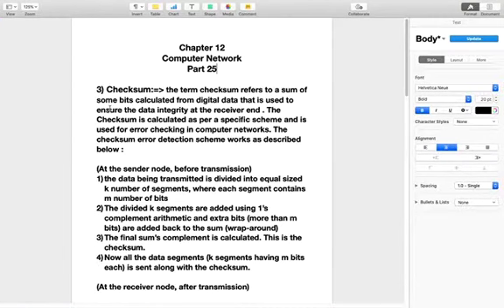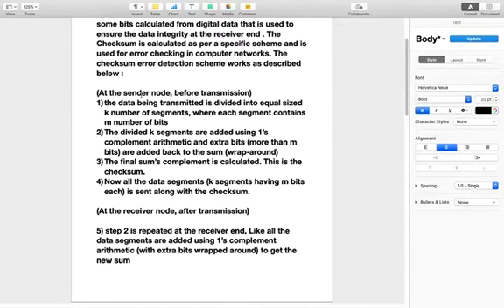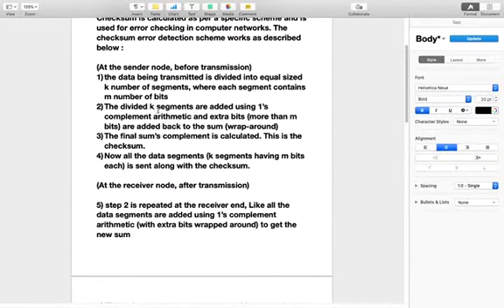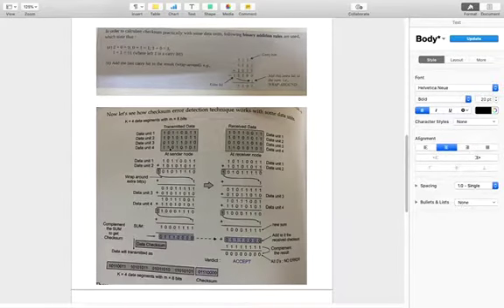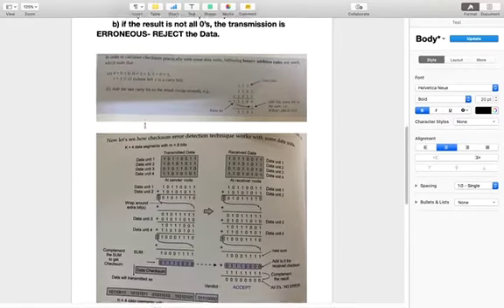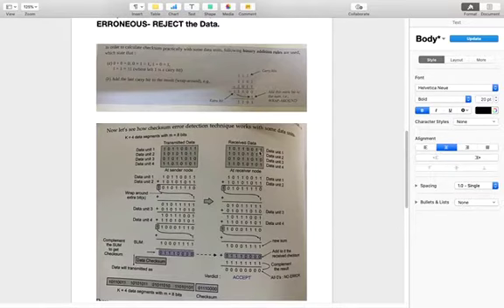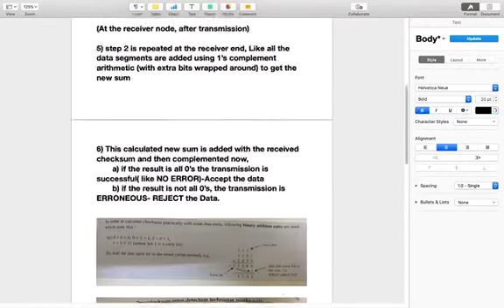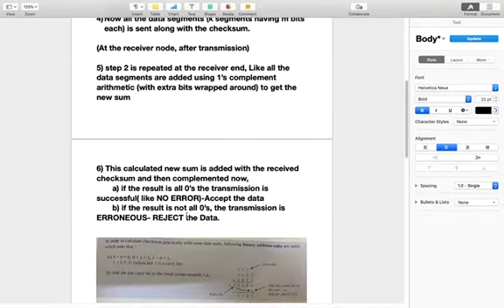Computer Network Part 25 Class 67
Checksum method in error detection in data transmission